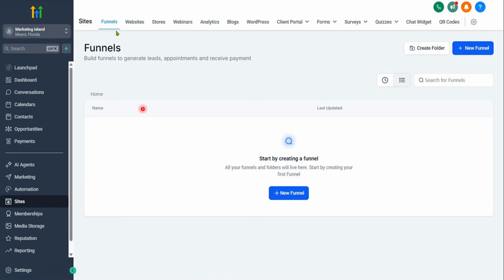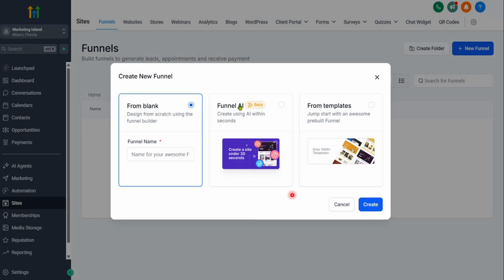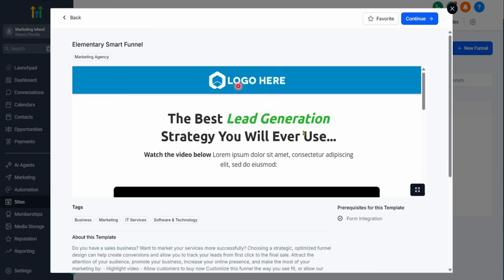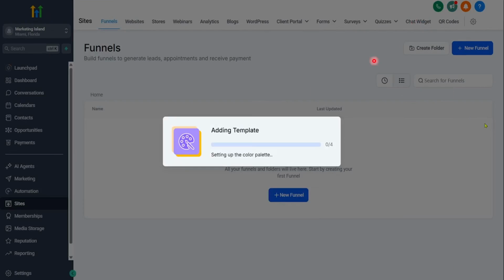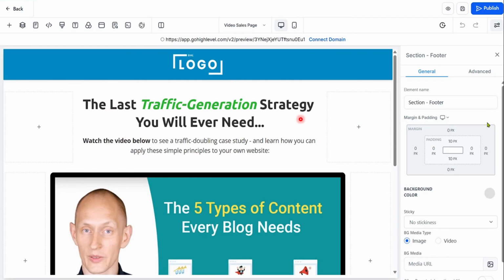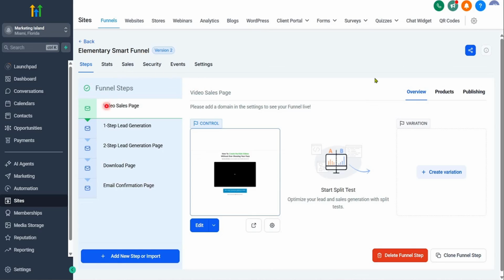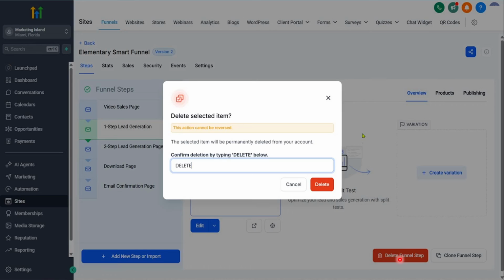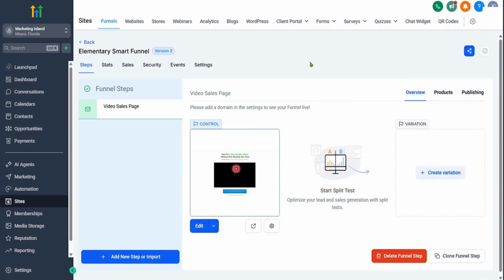How to Create a Landing Page on Gohighlevel (Full 2024 Guide)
Learn how to create a high-converting landing page on GoHighLevel in this full 2024 tutorial. Whether you're promoting a product, capturing leads, or building funnels for clients, this step-by-step guide walks you through the entire process — from choosing a template to customizing design, forms, and call-to-actions. Perfect for beginners and marketers looking to grow with GoHighLevel.

how to create landing page on GoHighLevel
GoHighLevel landing page tutorial 2024
GoHighLevel funnel builder
GoHighLevel for lead generation
GoHighLevel drag and drop editor
build landing page GHL
GoHighLevel sales funnel setup
GoHighLevel marketing automation
best landing page builder 2024
GoHighLevel beginner guide